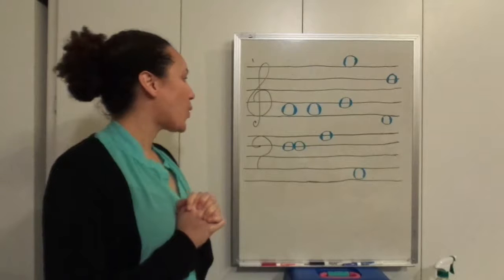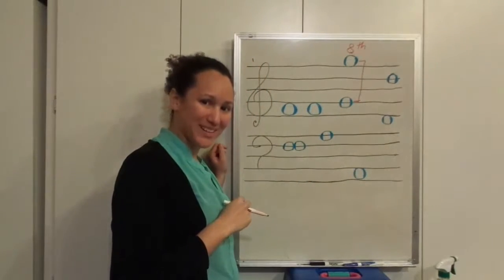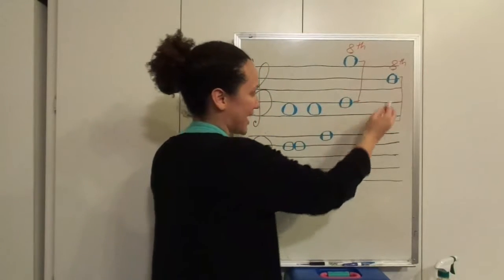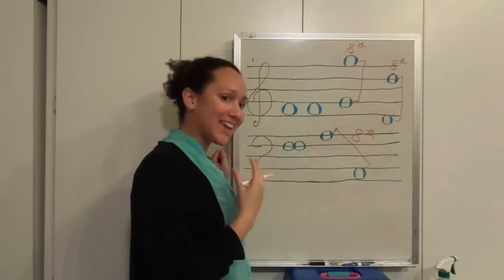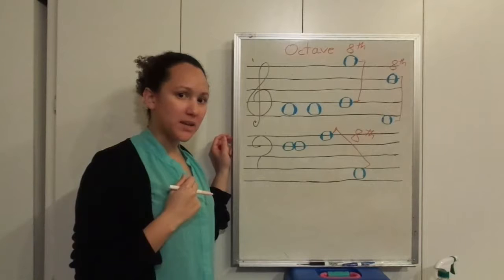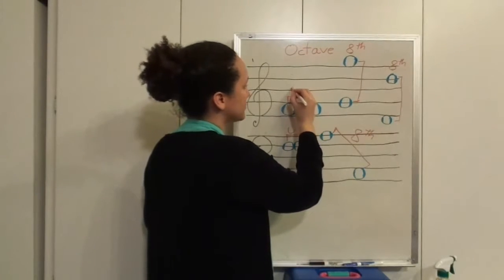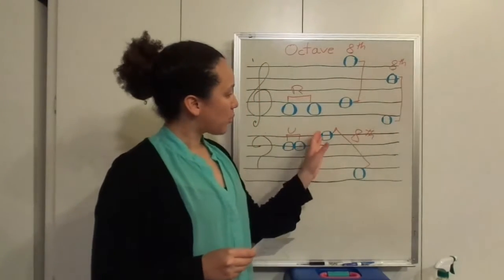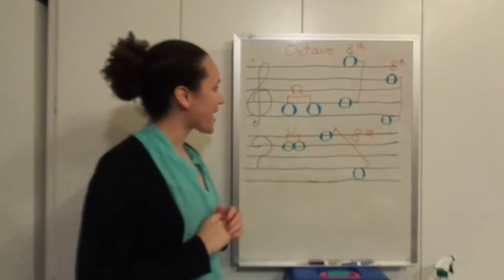Music Theory: Level Prep, Lesson 18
Interval of Octave, Unison